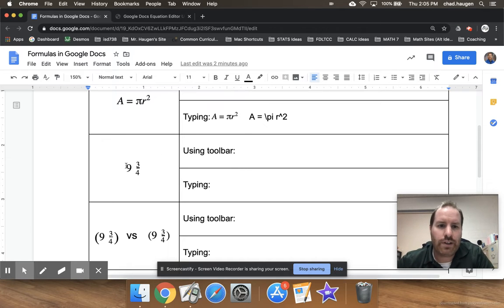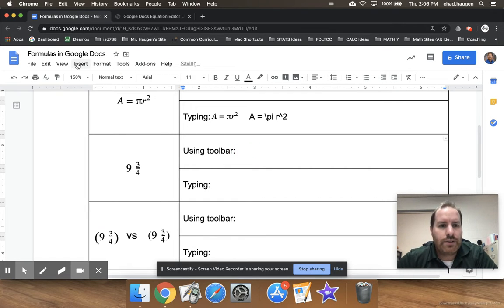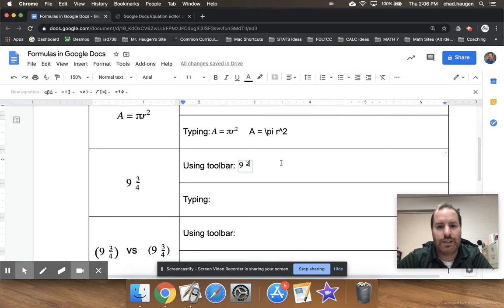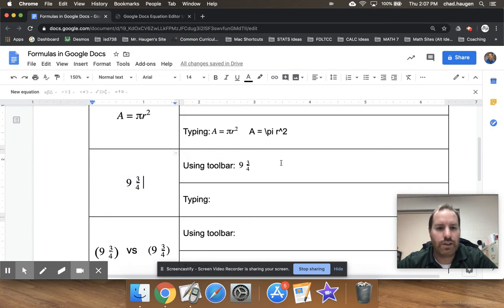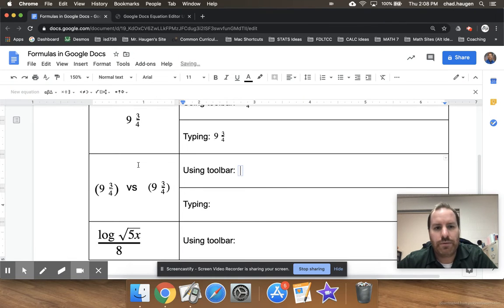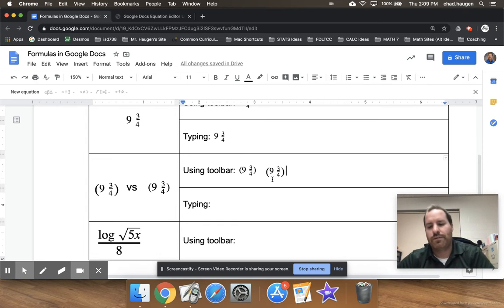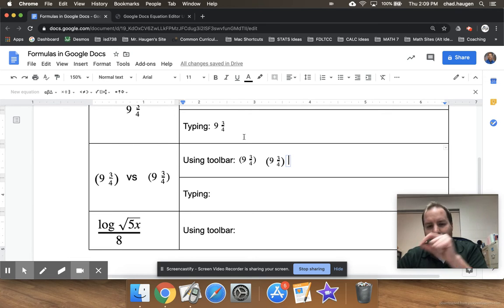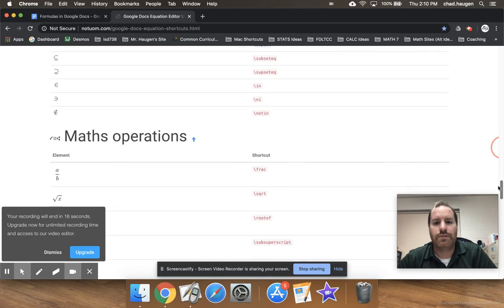Formulas in Google Docs_2